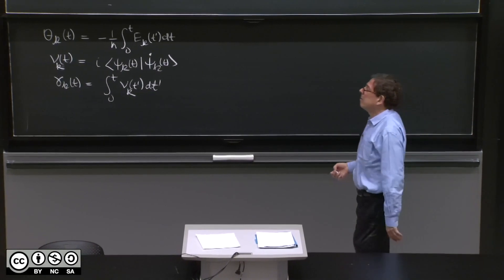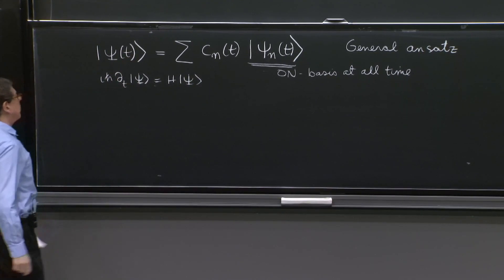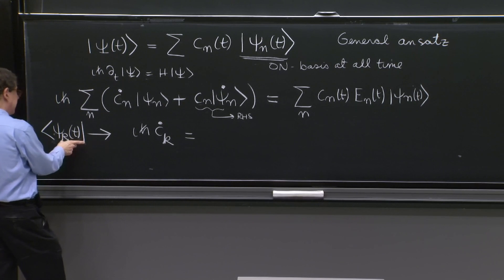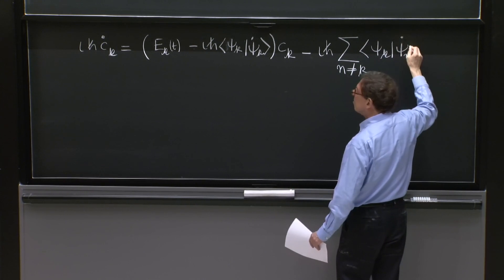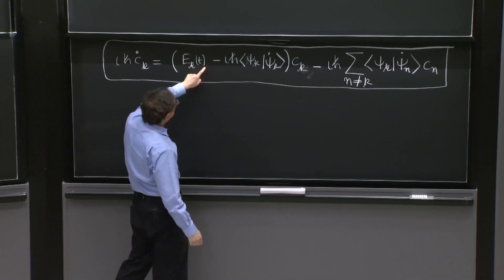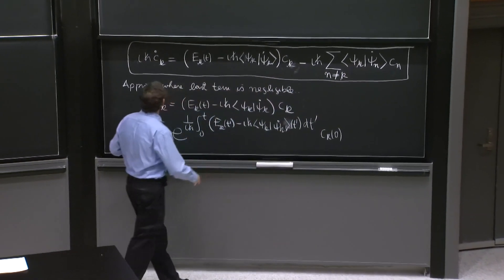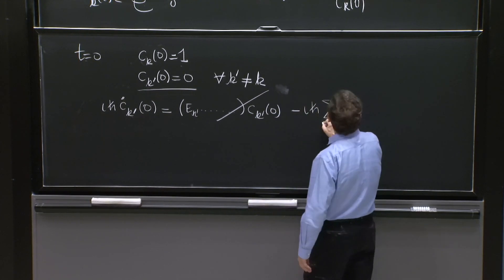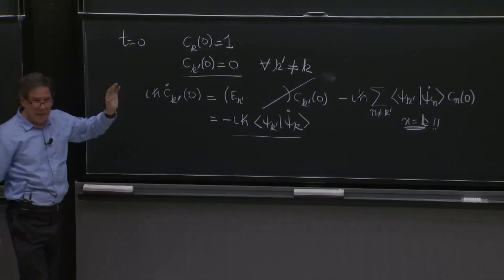L16.2 Analysis with an orthonormal basis of instantaneous energy eigenstates